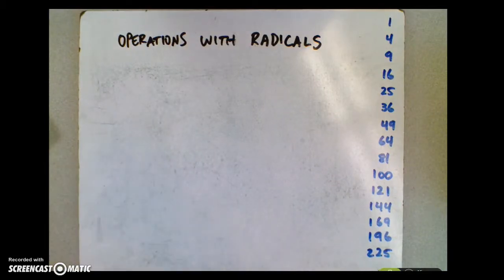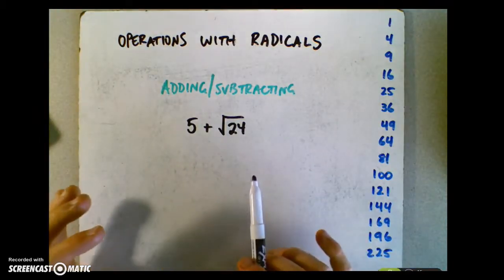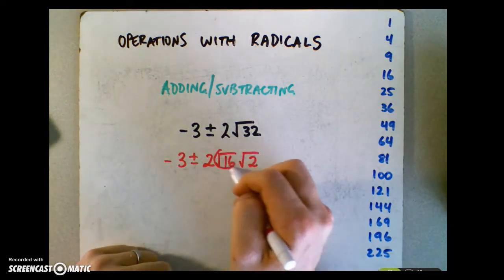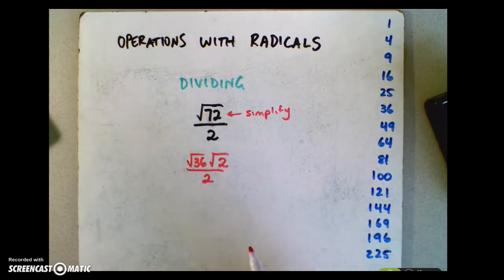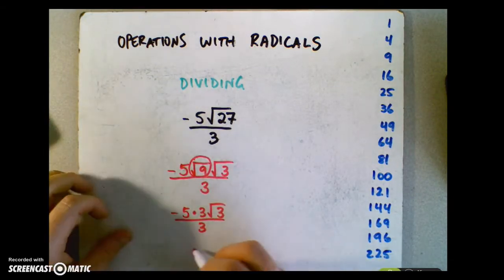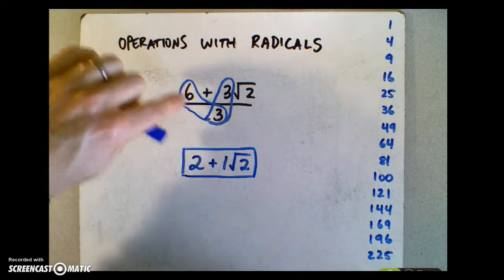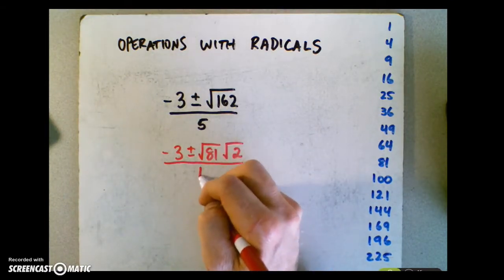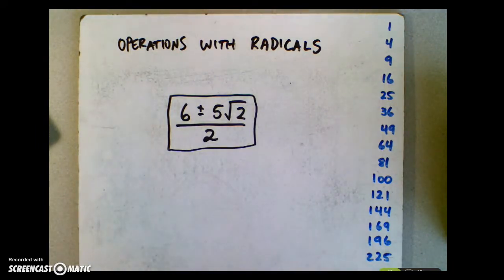Operations with Radicals